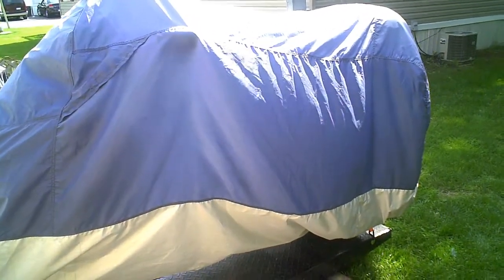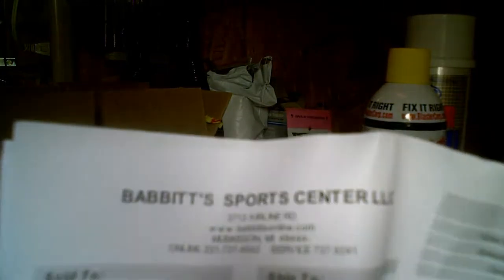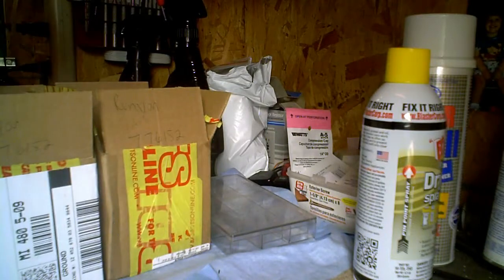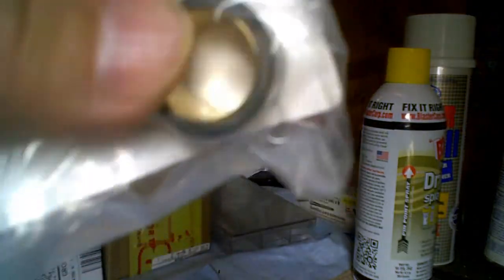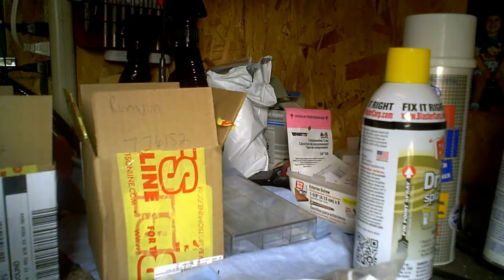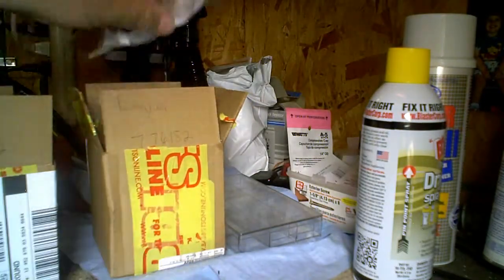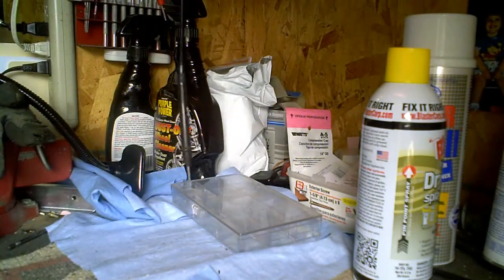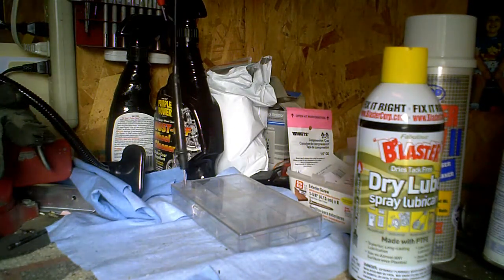CVT repair video 1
This is number 1 of a series, (I think) it will show the coming apart and the usage of the special tools etc. This one kinda sets the tone...